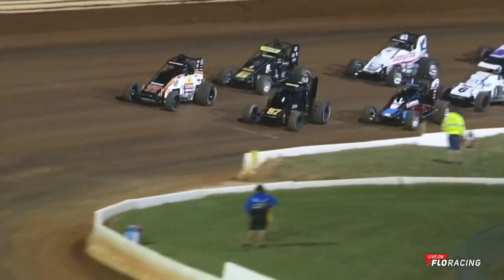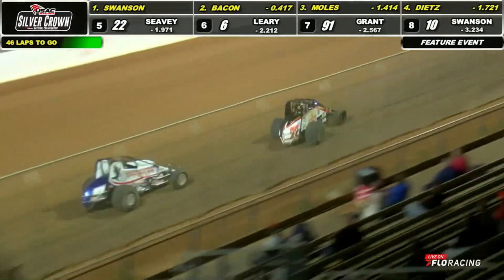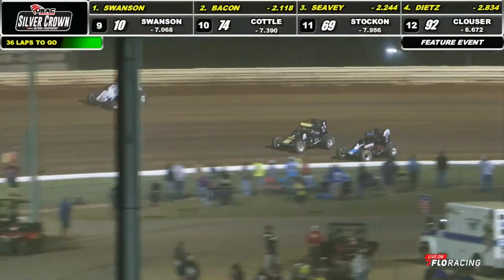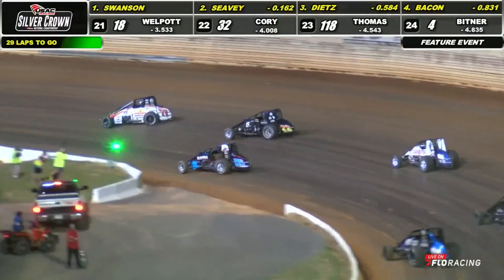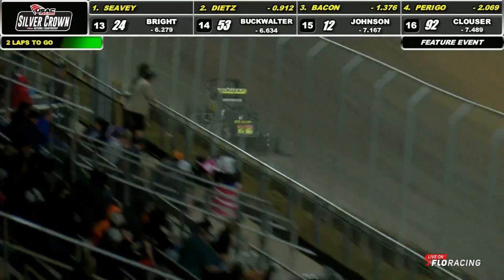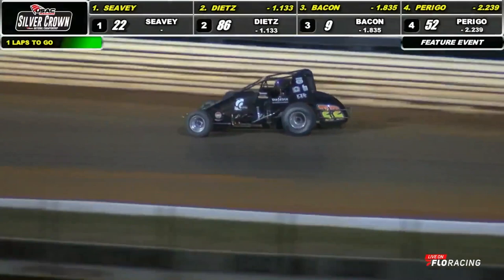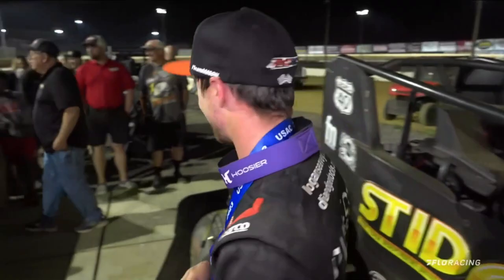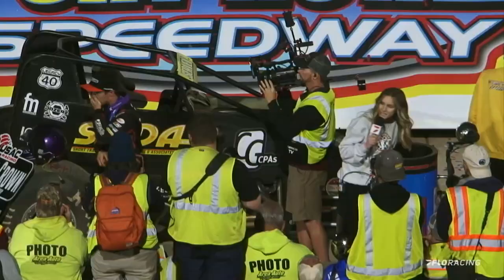HIGHLIGHTS: USAC Silver Crown National Championship | Port Royal Speedway | June 17, 2023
HIGHLIGHTS
USAC Silver Crown National Championship
Port Royal Speedway
Port Royal, Pennsylvania

Watch the full race replay on FloRacing!